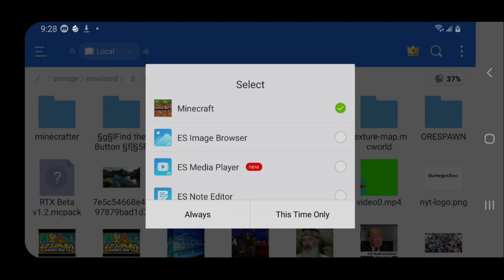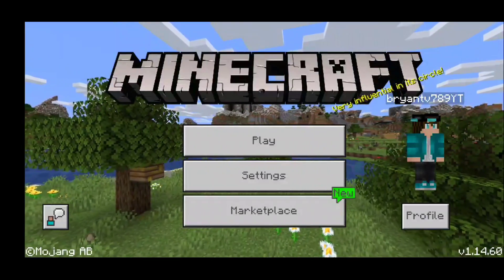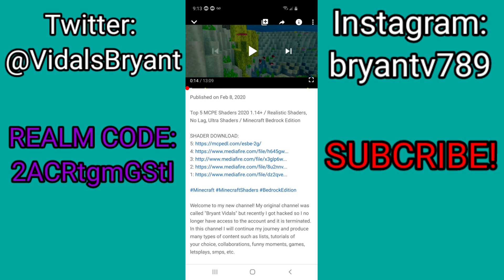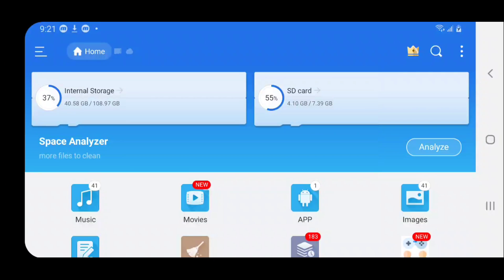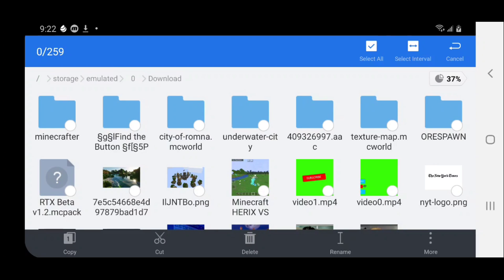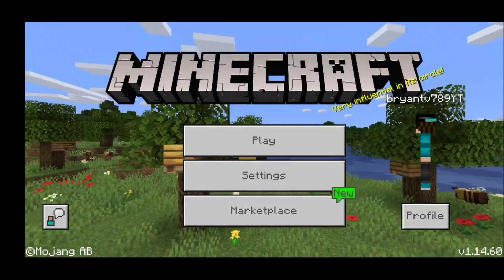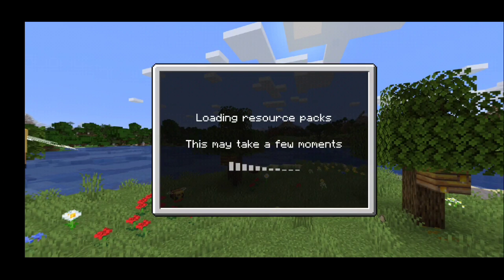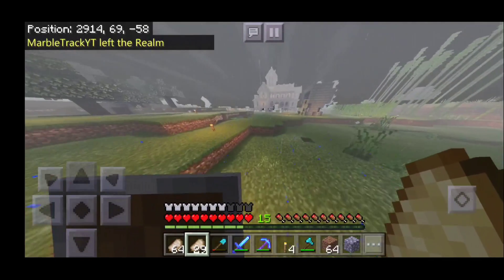How To Download & Install Shaders For MCPE 2020 (1.16+) - IOS & Andriod - Minecraft Bedrock Edition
How To Download & Install Shaders For MCPE 2020 - IOS & Andriod - Minecraft Bedrock Edition

IMPORTANT: once you downloaded the app above search up "ES File Explorer" in the app and you will be to get access to a safe and direct download to ES File Explorer. (ask questions in the comments if anything is unclear)